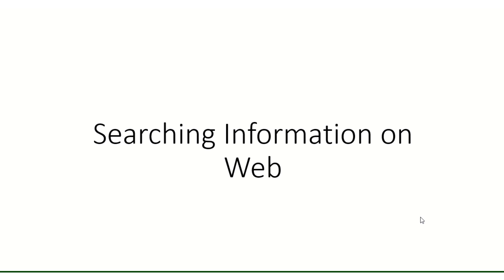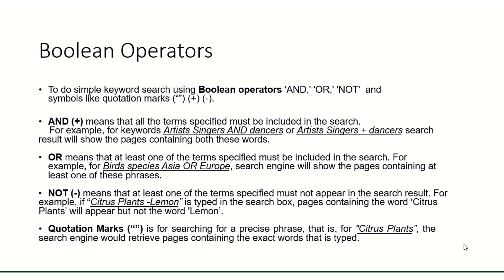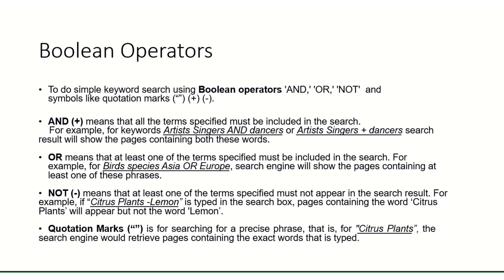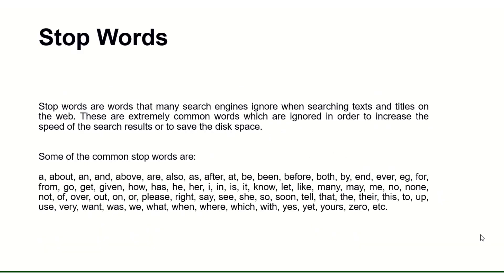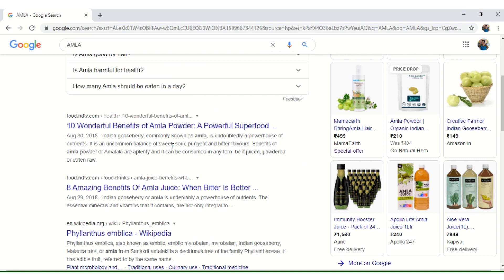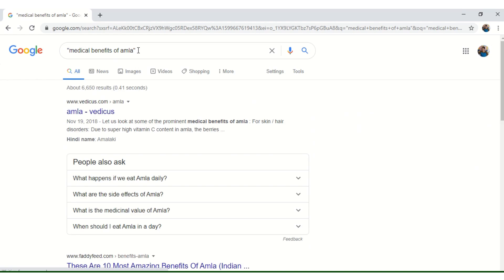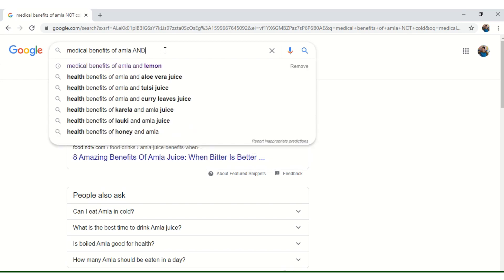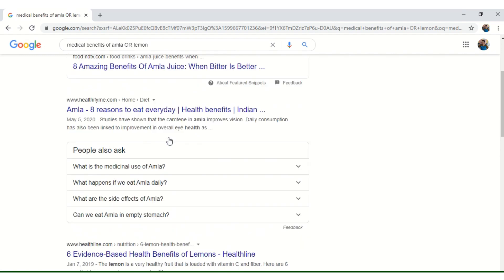Special Search Techniques odt